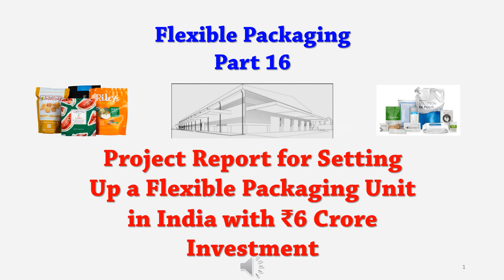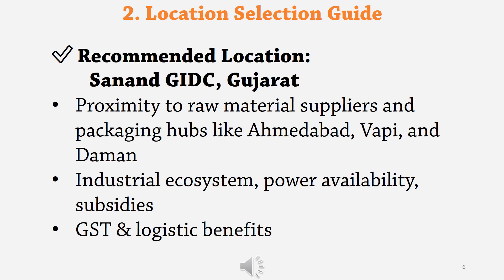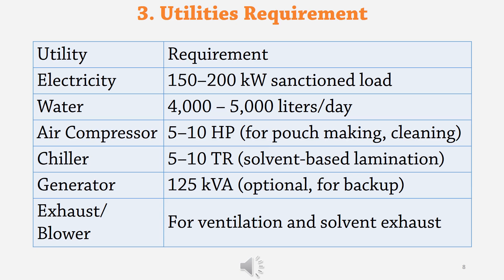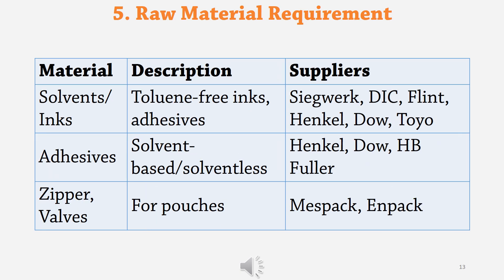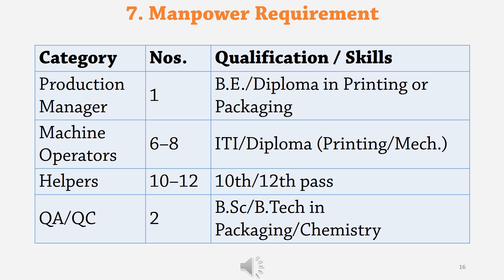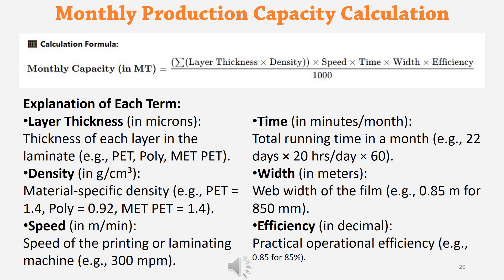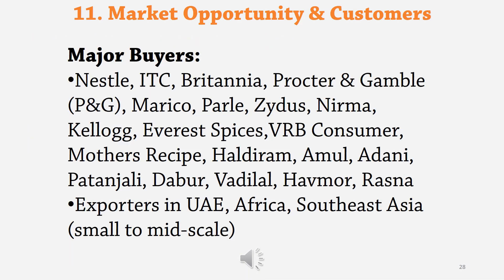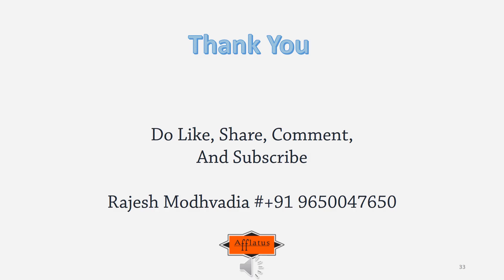Project Report for Setting Up a Flexible Packaging Unit in India with ₹6 Crore Investment FL16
This project involves the setup of a flexible packaging unit specializing in the production of printed laminates and pouches. The unit will utilize rotogravure printing and lamination technology to convert materials like PET, BOPP, MET PET, and Polyethylene into multi-layered structures suitable for packing food, FMCG, pharmaceuticals, and industrial goods. With a focus on high-quality packaging, the plant will cater to both center-seal and zipper pouches, among other formats. Designed with a balanced production flow, the unit ensures optimal utilization of machinery and resources, targeting consistent output and reliable product quality.